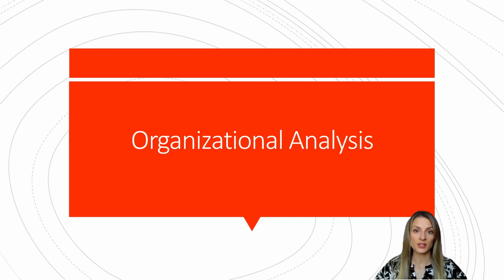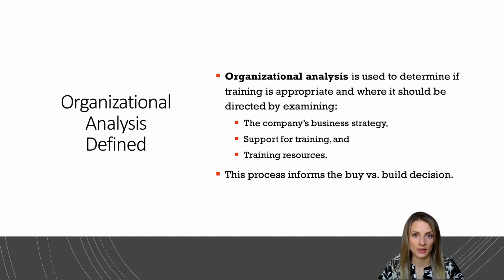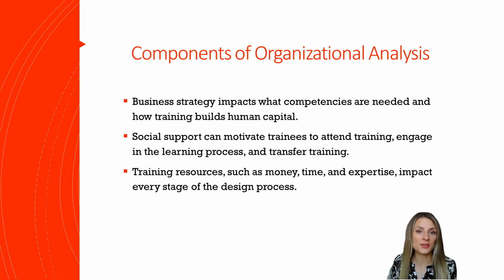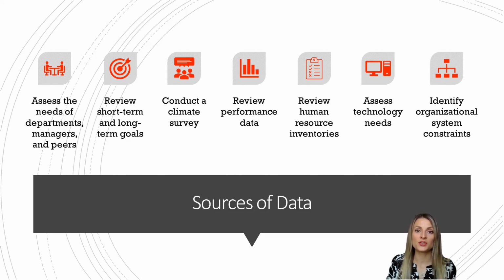Organizational Needs Analysis - Training & Development Lecture 3 Part 3 (Full Version)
In this video, we explore the organizational analysis step of the needs assessment process. You’ll learn how organizational analysis helps determine whether training is appropriate and where it should be directed by examining the business strategy, support for training, and available resources.

 Topics Covered:
* Organizational Analysis Defined: Understand how this process determines the appropriateness of training by analyzing the company’s business strategy, social support, and available training resources.
* Components of Organizational Analysis: Learn how business strategy influences the development of human capital, the importance of social support for learning, and how resources like time and money impact the training program.
* Sources of Data: Discover the various sources of information, such as stakeholder input, performance data, climate surveys, and HR inventories, that inform the organizational analysis.